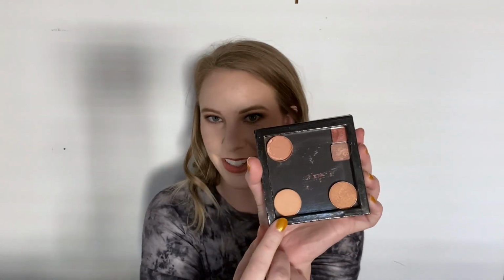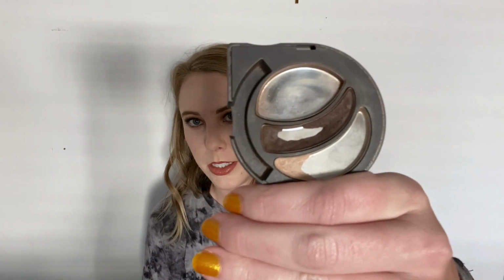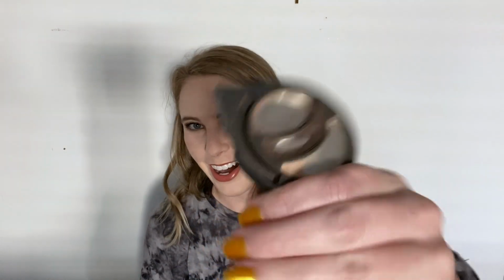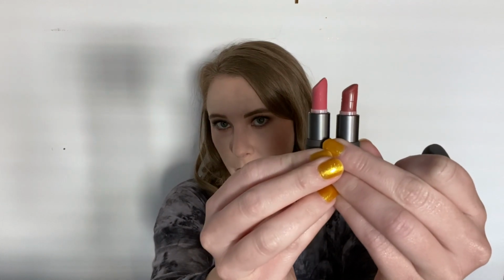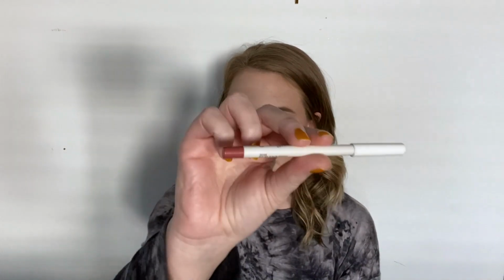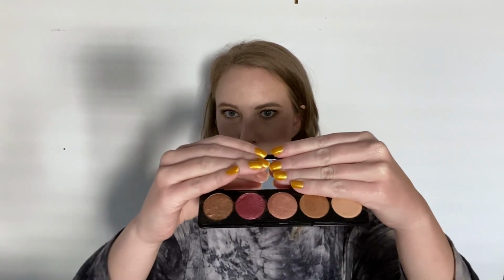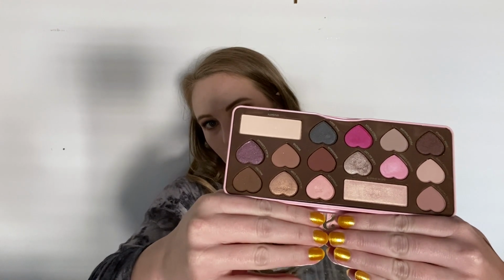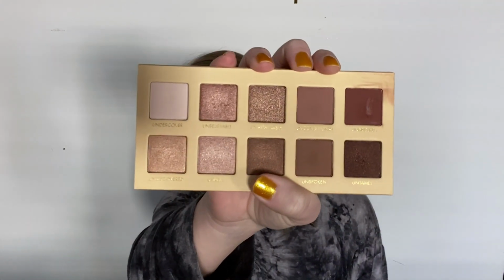All The Makeup I Want To Pan In 2021 || Panning Plans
Hey everyone! Thanks so much for clicking on this video! There is a lot of makeup I want to get to this year! Let me know what you all think and any products you're hoping to pan this upcoming year!

FOLLOW ME FOR BOOKS AND PANNING ON INSTAGRAM